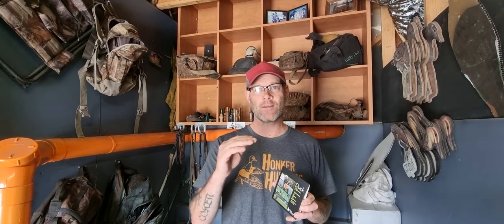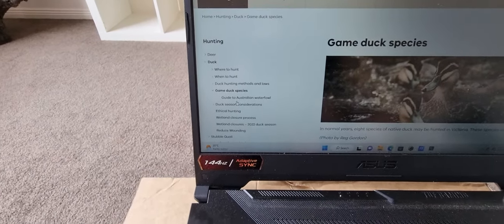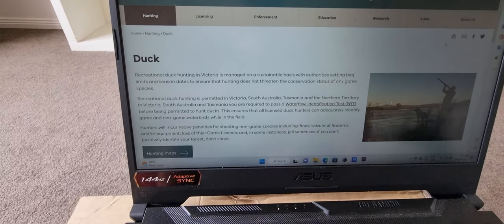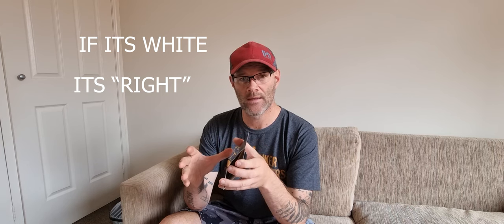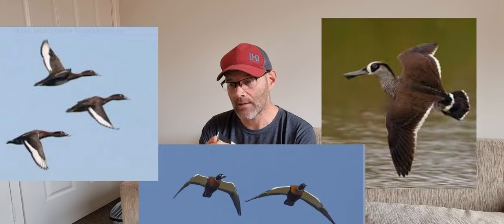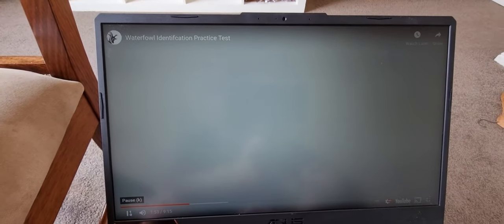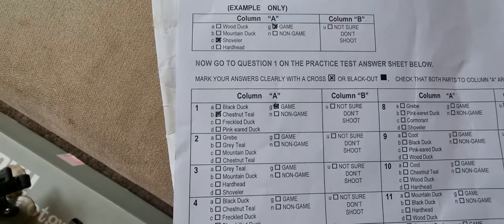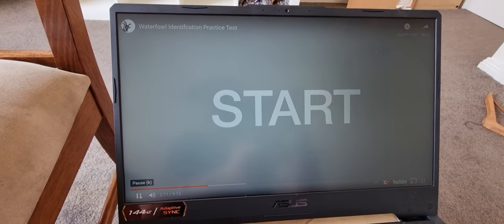DUCK WISE - How to PASS the duck W.I.T test. A process to follow (Waterfowl Identification Test)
How to pass the W.I.T test. Waterfowl identification test
Game species - non games species . So many birds to learn and study.
Follow this vid for an easier process to pass.